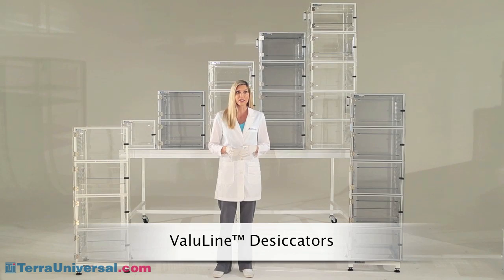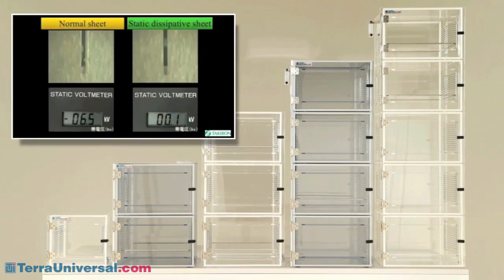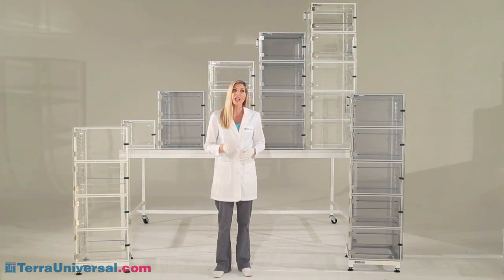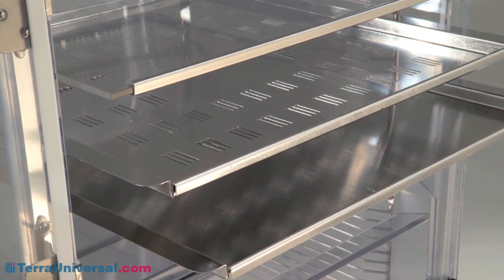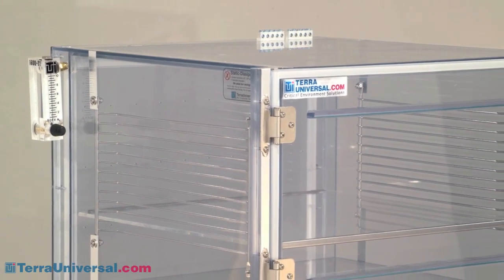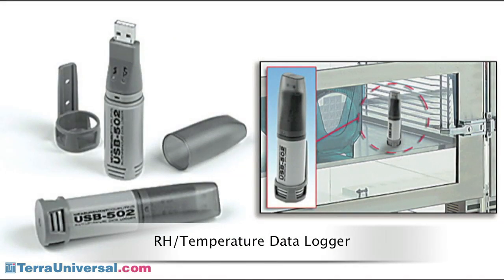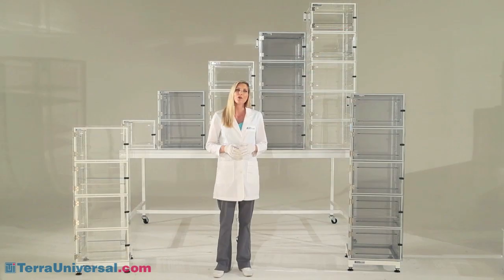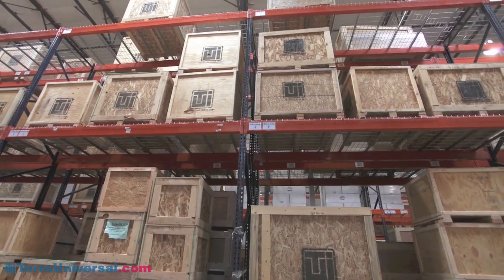ValuLine™ Desiccators from Terra Universal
Designed for Clean, Durable Operation
Designed for purging with nitrogen to achieve low-humidity conditions, each model includes a perforated rear plenum wall that strengthens the cabinet and allows gas to enter all chambers uniformly.

Doors feature reinforcement ribs to ensure a better seal against closed-cell gasketing. The expansion latches eliminate internal scraping caused by rotary-style latches; the closing mechanism is positioned outside the chamber to keep stored materials clean.